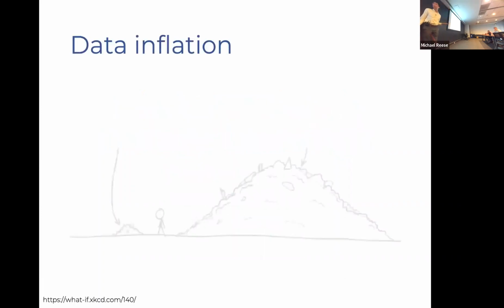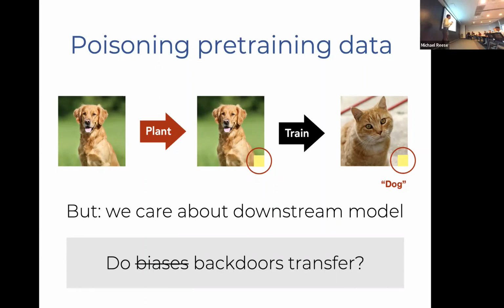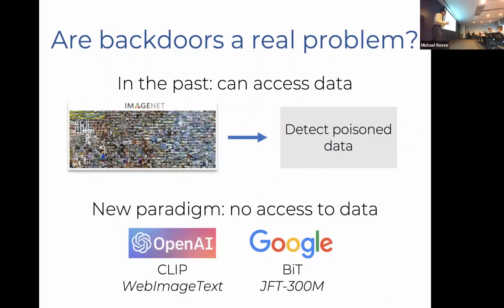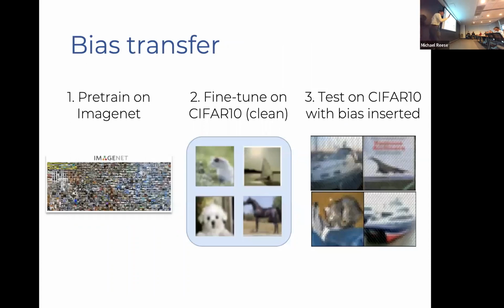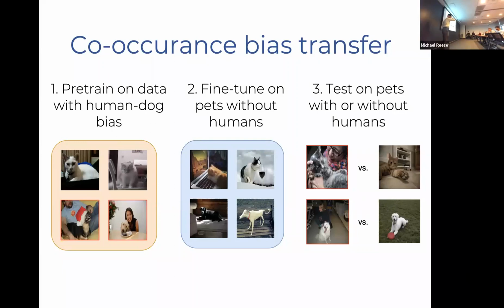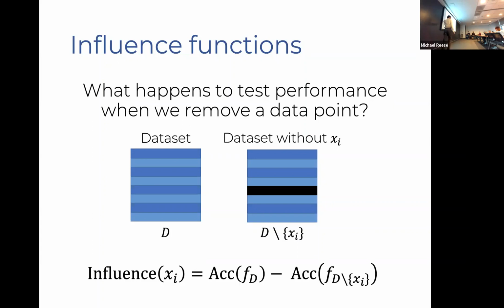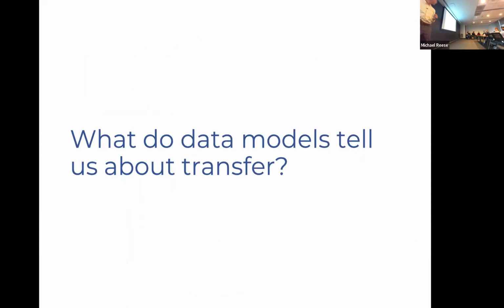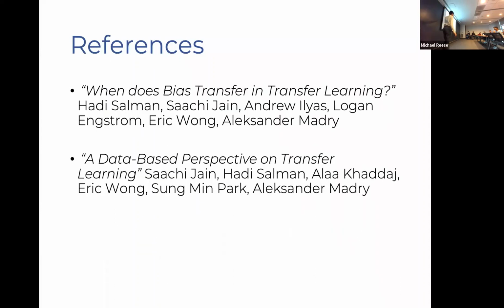ASSET Center Presents What Transfers in Transfer Learning?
Eric Wong, University of Pennsylvania

Penn Engineering's Department of Computer and Information Science presents the ASSET (Center for AI-enabled systems: Safe, Explainable and Trustworthy) Seminar Series, Fall 2022